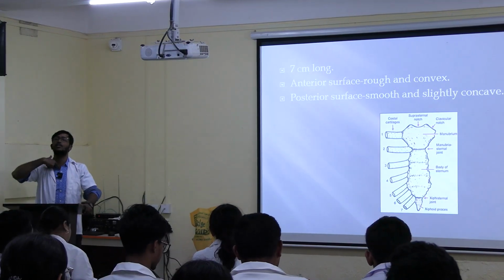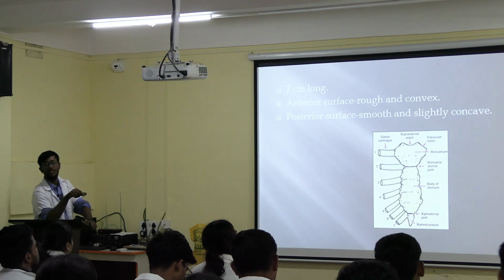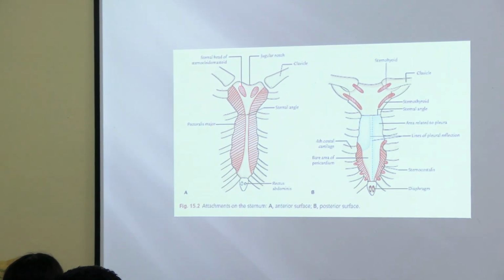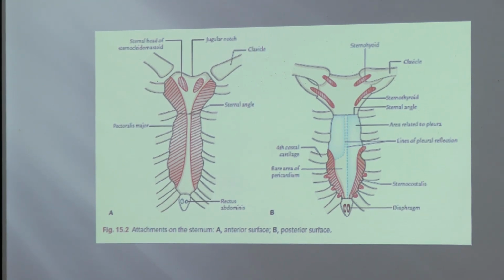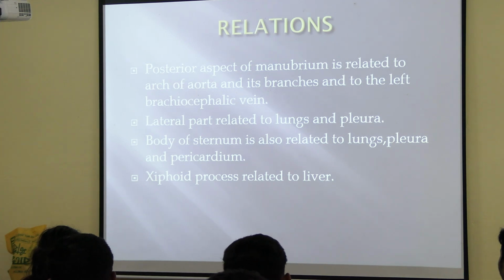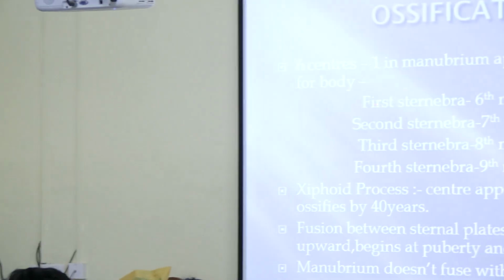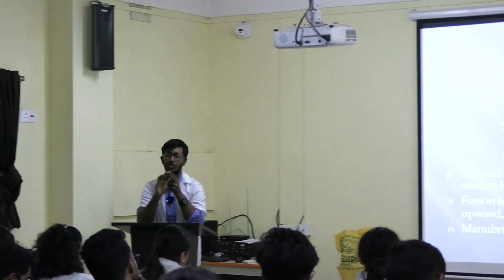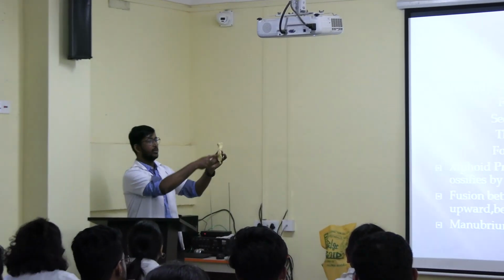Lecture On Anatomy of the Sternum, Rib Cage, and Related Structures | MBBS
This video provides a comprehensive lecture on the anatomy of the sternum (breastbone), a crucial component of the thoracic cage.  Dr. Pritam Dey guides medical students through the key anatomical features, including:

Parts of the sternum: Manubrium, body, xiphoid process
Landmarks: Jugular notch, sternal angle, clavicular notch
Articulations: Sternocostal joints, sternoclavicular joints
Muscle attachments: Pectoralis major, sternocleidomastoid, rectus abdominis, and more
Clinical significance: Bone marrow aspiration, congenital anomalies, forensic implications
This lecture also covers:

Ossification centers and age-related changes in the sternum
Relations of the sternum to surrounding structures (lungs, pleura, pericardium, heart, great vessels)
Whether you're a medical student learning anatomy or a healthcare professional seeking a refresher, this video will deepen your understanding of the sternum and its clinical importance.

[Include relevant timestamps in the description for easy navigation]

[Add links to related videos/playlists/resources]

Tips for Optimization:

Use relevant keywords throughout the title and description.
Write a concise and engaging description that highlights the key takeaways.
Include timestamps for easy navigation.
Promote the video on social media and relevant online communities.
Consider adding closed captions for accessibility and improved searchability.

Real Class room Demonstration/Lecture On: STERNUM +ATYPICAL RIB  -BY DR. PRITAM DEY